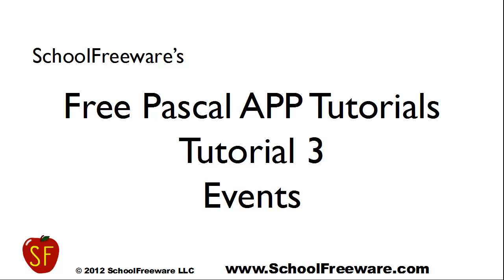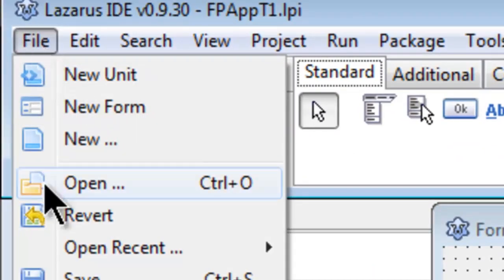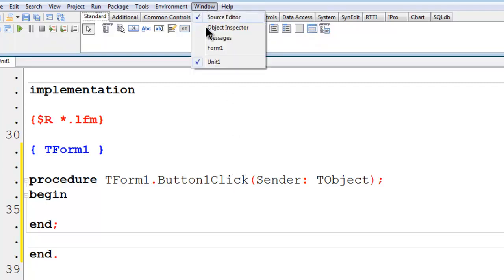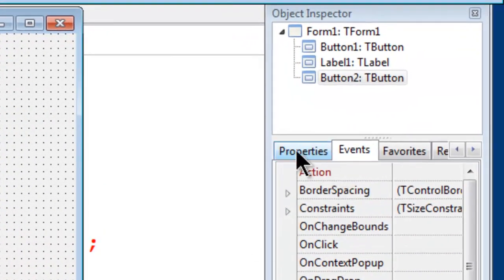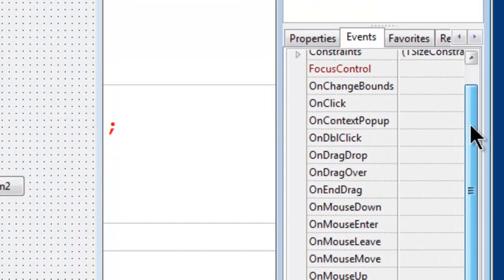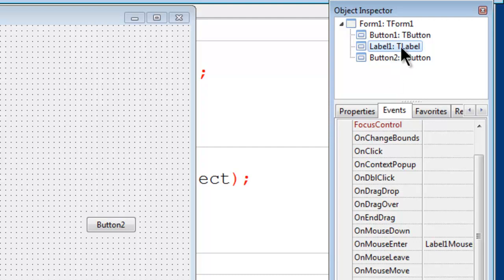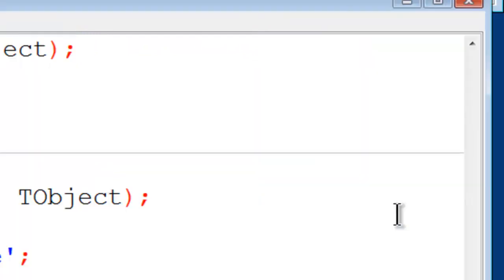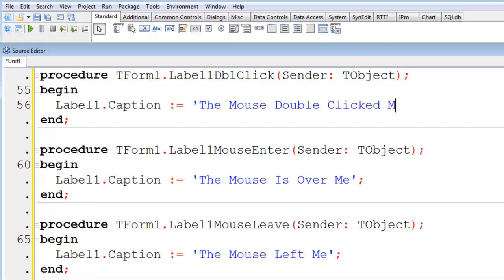Free Pascal App Tutorial 3 Events Example Code Lazarus